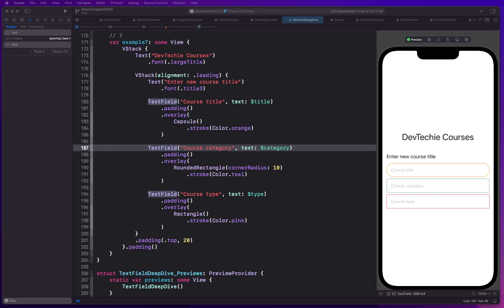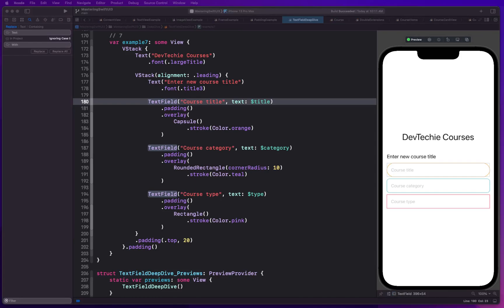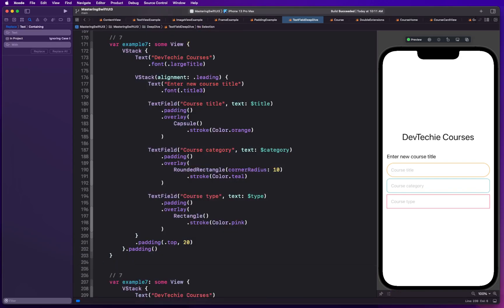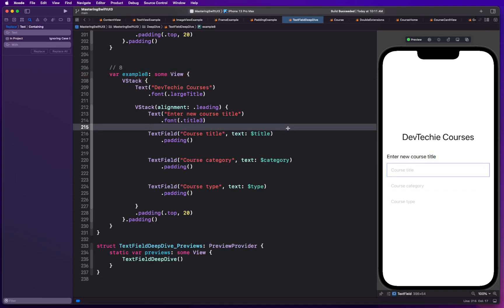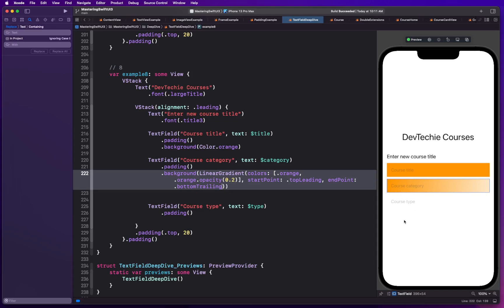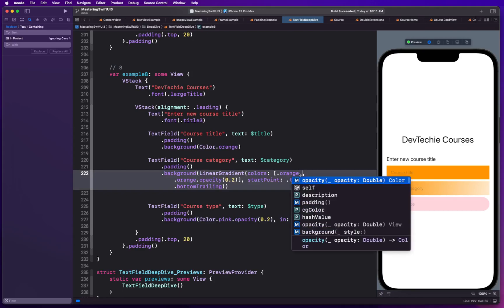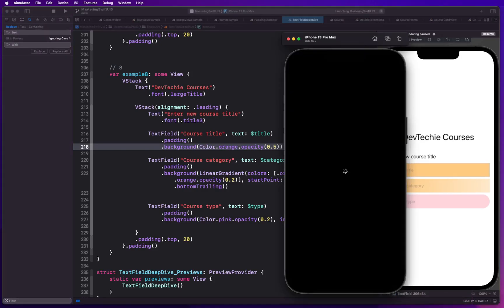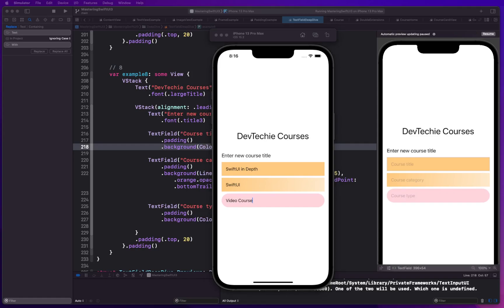SwiftUI 3: TextField Background Color